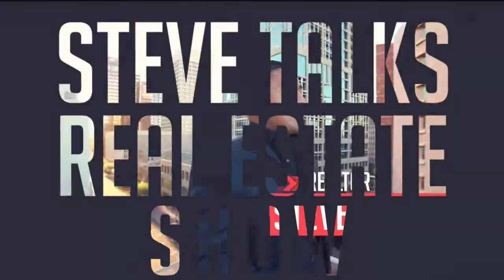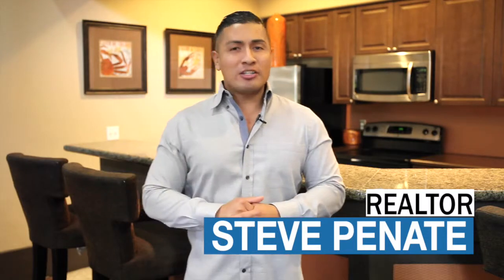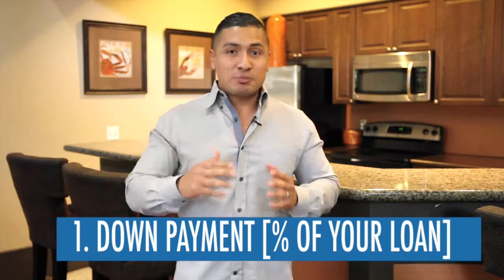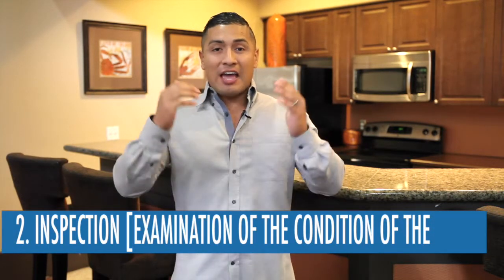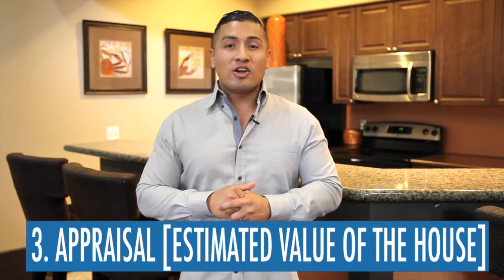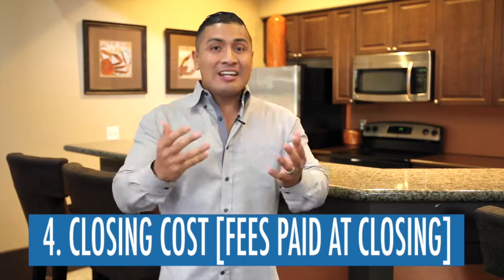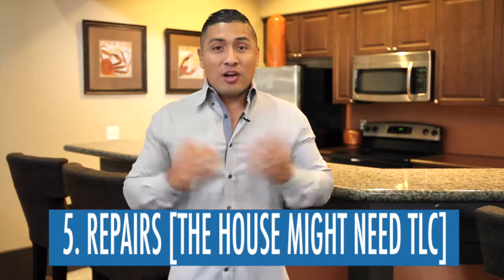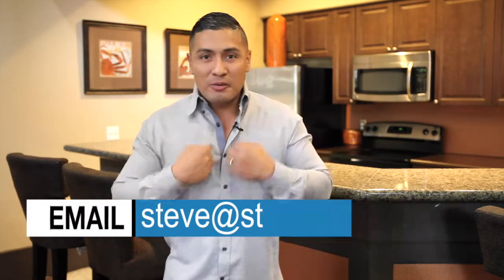Steve Talks Real Estate Show Episode #6: How Much Money Do I Need To Buy A House? 5 General Expenses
In episode #6 of the Steve Talks Real Estate Show, we'll talk about 5 general expenses you will have in the process of buying your house. The housing market is getting stable and buyers are gaining the confidence to buy! Buyers make sure you know this information.

Here are the 5 EXPENSES for BUYERS:

1. DOWN PAYMENT: Your down payment is a percentage of the loan you are getting from the bank. This varies according to the type of loan you are qualifying for.  Different loans require different percentages for your down payment. A example of a popular loan people qualify for is a FHA loan.  FHA loans typically require 3.5% down payment of the purchase price.  Say you're buying a $200K house, your down payment using an FHA loan (3.5%), would be $7,000.  This is one example of many.  Make sure your loan officer explains the type of loans and down payment options very clearly to you the buyer.

2. INSPECTION: Once you are under contract to buy a house, you will have the house inspected by a professional and licensed inspector.  Inspections, can be waived at times, but banks will often times require an inspection and based on the inspection will require repairs to the house. We'll take a closer look at inspections in a future episode.  Inspections will range in price according the size of the house.  They can range from $200 and up! There are many qualified inspectors throughout the Phoenix area.  Talk to your realtor about a recommendation!

3. APPRAISAL: You'll almost ALWAYS need an appraisal of the house, in fact, if you are getting a loan from a bank, it's required! An appraisal will give you an estimated value of the house. Banks don't want to loan out on a house more than what it's worth! Appraisals can range from $400 and up! Talk to your loan in regards to how much this will cost you.  Your loan officer orders the appraisal!

4. CLOSING COST: Once again, closing cost are fees due at closing.  These fees include loan origination fees, title fees, and much more.  They can range upwards to 2%-3% or purchase price of the house.  As a buyer you can negotiate with the seller and have the seller help you with these cost.  If the contract states that the seller will not assist you with closing cost fees, you as the buyer are fully responsible to pay these at closing! Talk with your loan officer as to how much closing cost will be on your loan.

5. REPAIRS: The house might need some TLC, some repairs that the seller is not will to make.  Therefore, you as the buyer are responsible for making these repairs.  Or you might want to fix the house up a bit, paint it, or put new carpets in.  Whatever it might be, Count the cost of repairs in your initial expenses when buying a house.

That wraps up episode #6 of the STEVE TALKS REAL ESTATE SHOW. This show is for YOU! I want to answer your questions. so ASK ME!